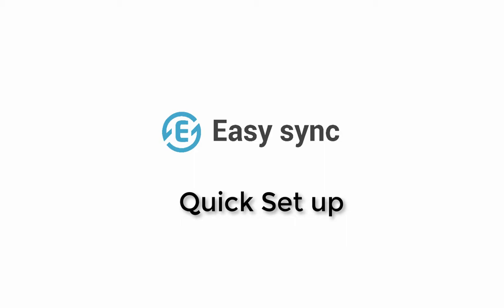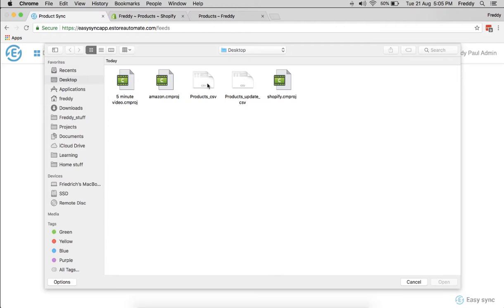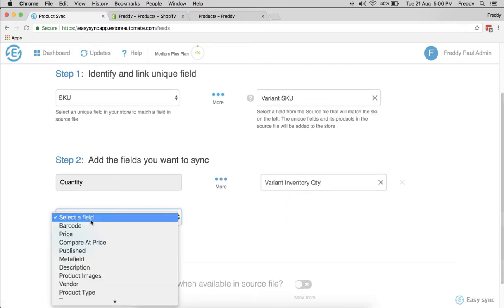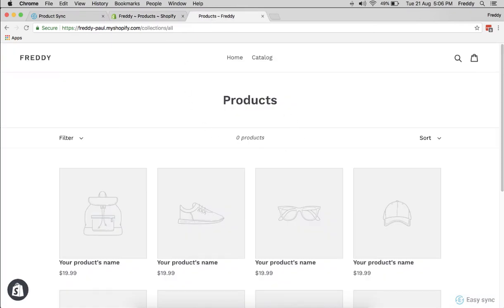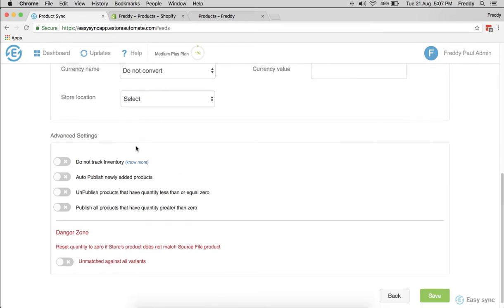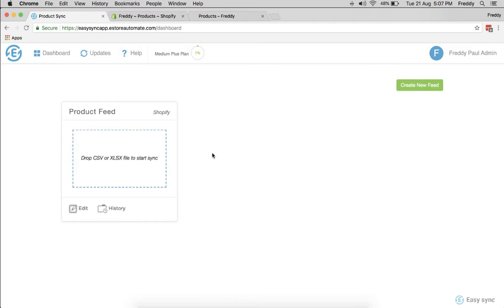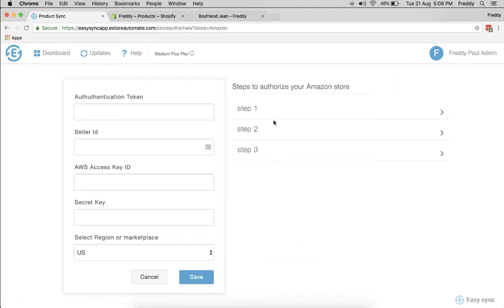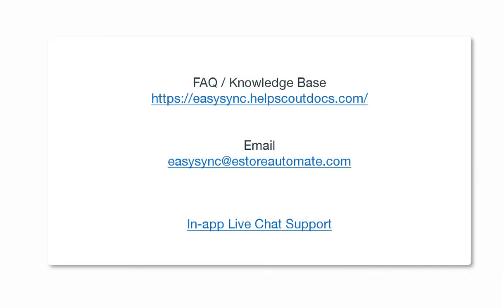3-minute easy sync walkthrough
How to setup Shopify, Amazon, ebay feed with Easy sync.